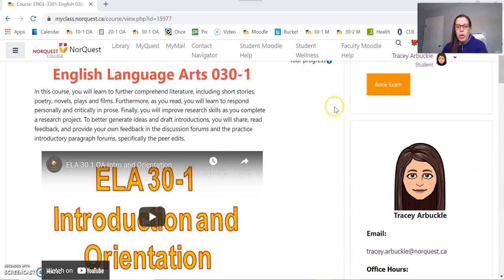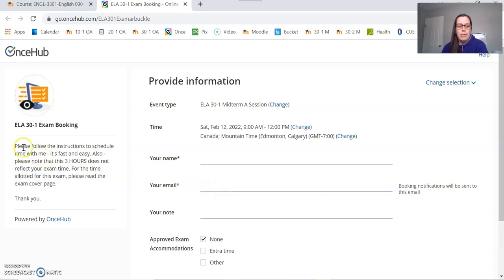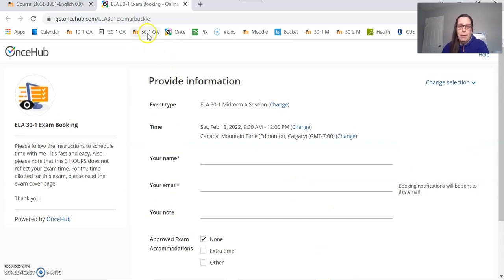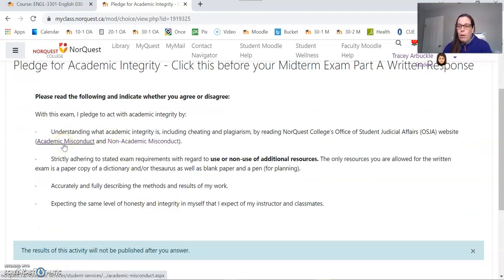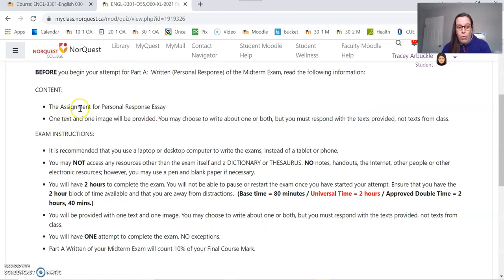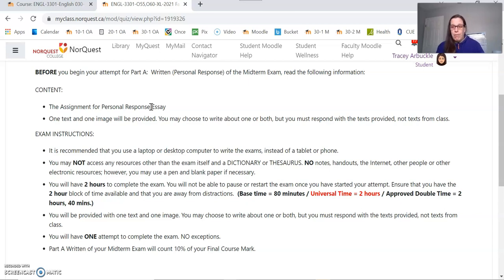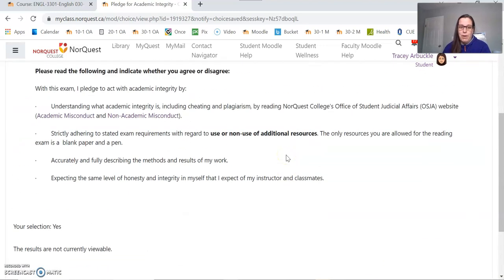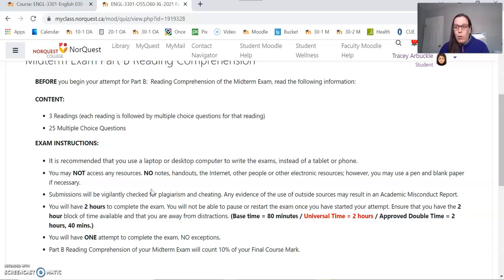How to study for, and BOOK, the midterm